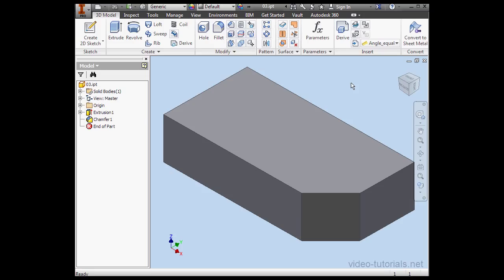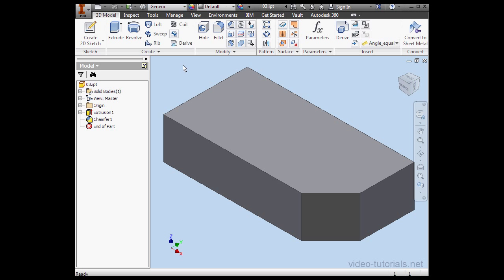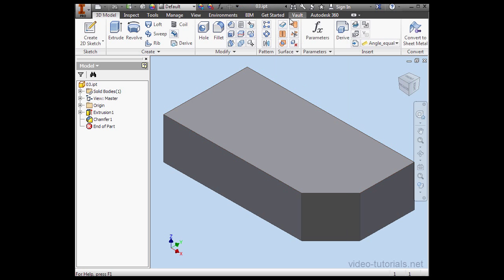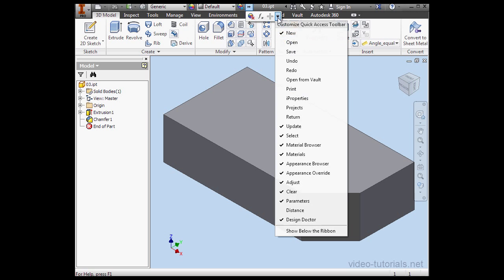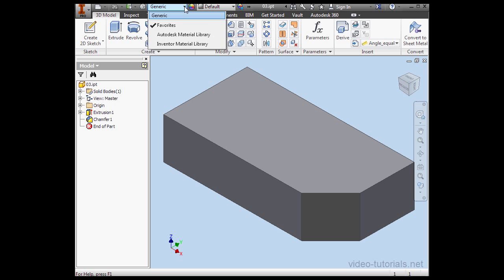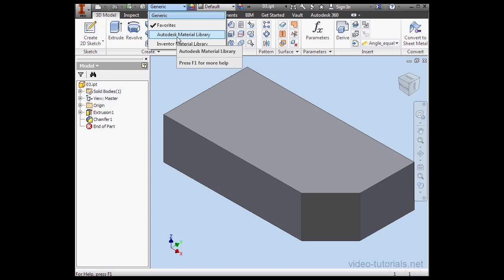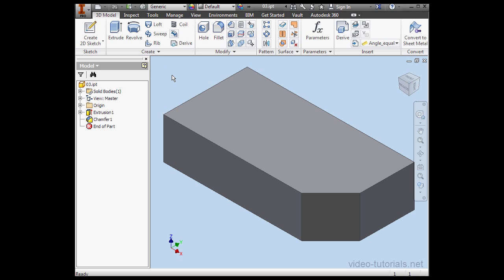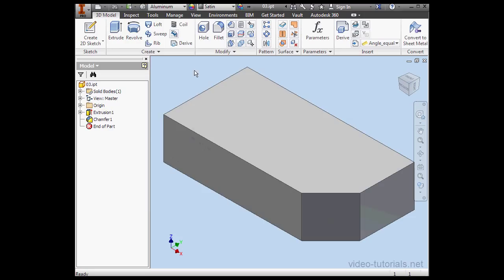How to apply materials to your models #1 - AutoDesk Inventor tutorials (studio)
To save 10% on all courses, please enter "youtube" at checkout. Get serious about  your career and buy a course from us! Disc / download / online streaming. Best prices & quality around. In this video tutorial part 1, I show you how to work with materials in Inventor Studio.